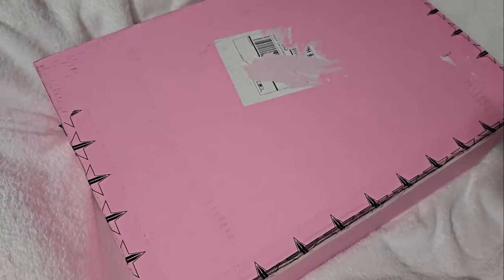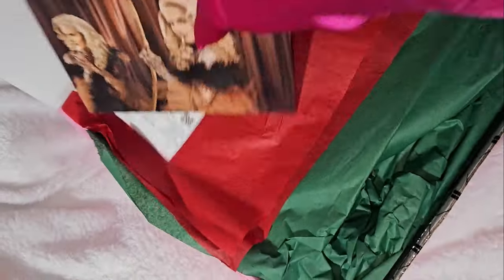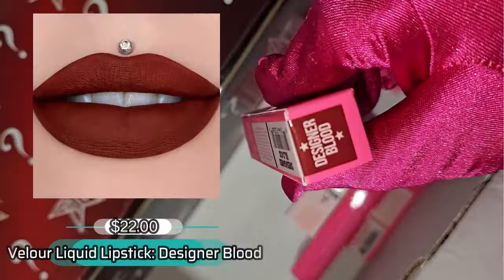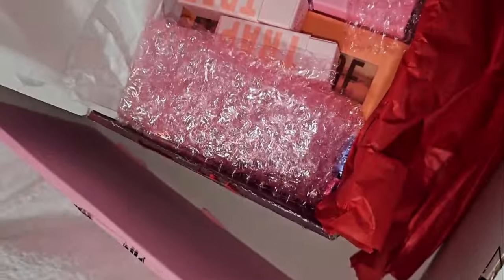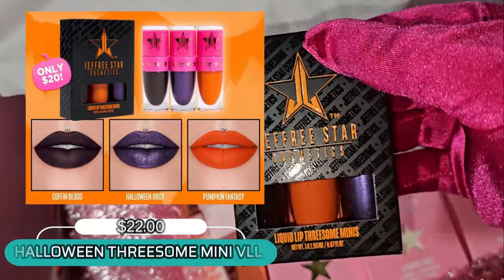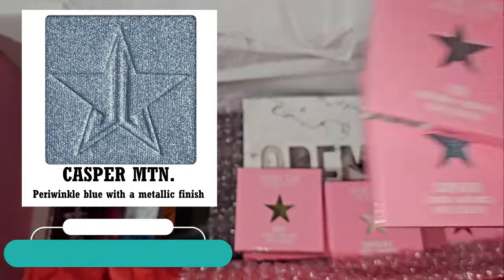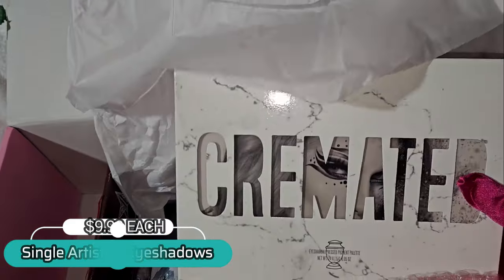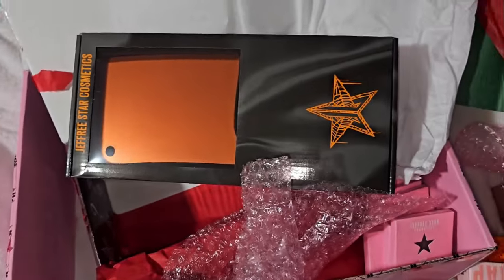6 $6 JEFFREE STAR MYSTERY TREATS UNBOXINGI HALLOWEEN IN JANUARY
Hi Friendships! Welcome back to my channel! while waiting for my VALENTINES MYSTERY TREATS 2024 to arrive, I still have like 4 or 5 MYSTERY BOXES that I UNBOX and notice I haven't edit and upload yet, so while waiting, here are the Videos I haven't posted yet.